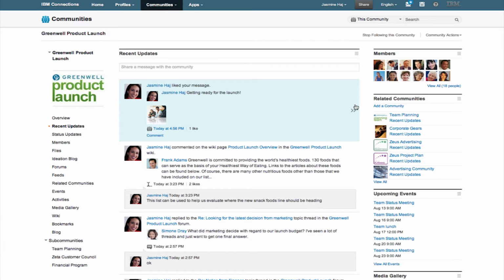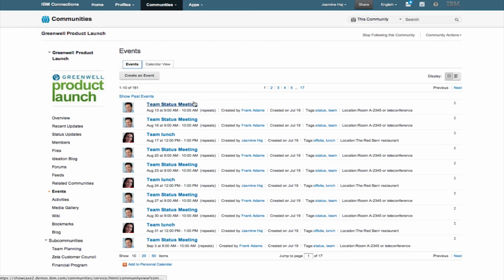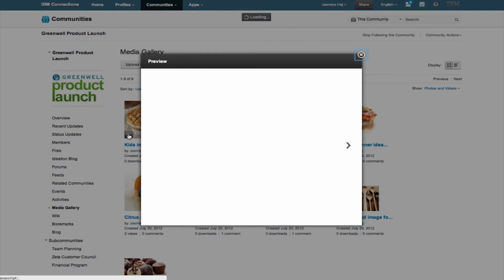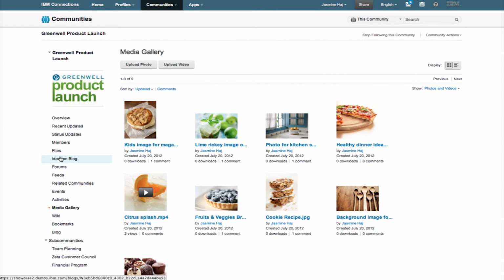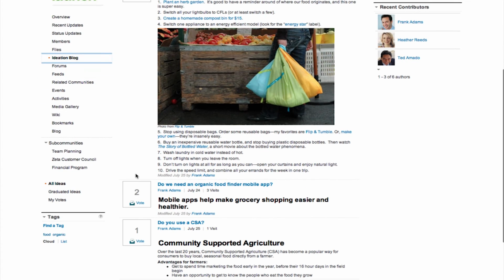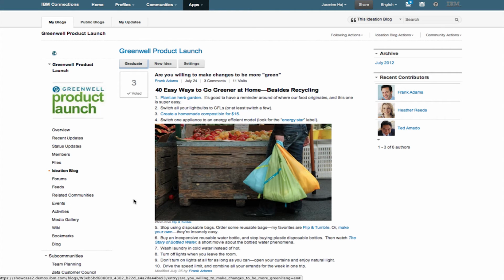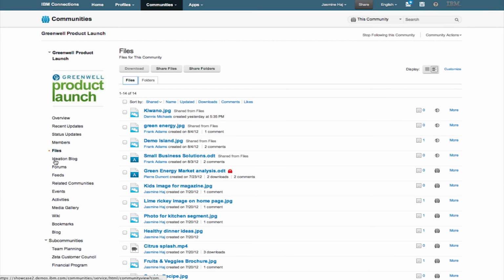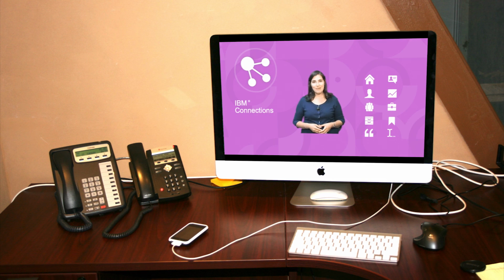IBM Connections 4 Communities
In this video series, we explore the various apps in IBM Connections V4.0, the newest version of IBM's market leading social software. New features include activity streams, embedded experiences, microblog hashtags, community metrics, mail integration, and more. All in addition to the great blogs, wikis, profiles, social bookmarking, communities, activities, and file sharing you already know and love.

View other related videos on the IBM Connections playlist, part of the the IBMSocialBiz channel.